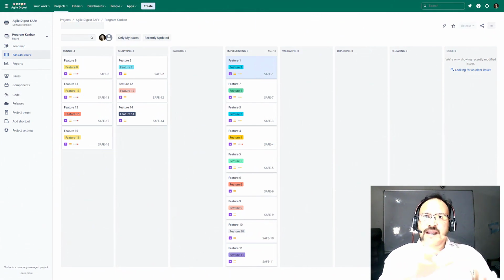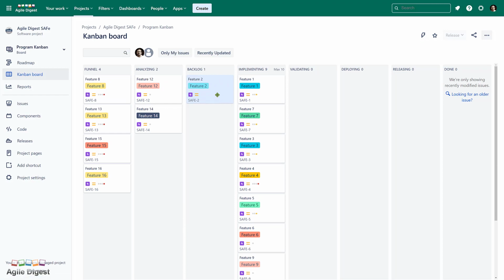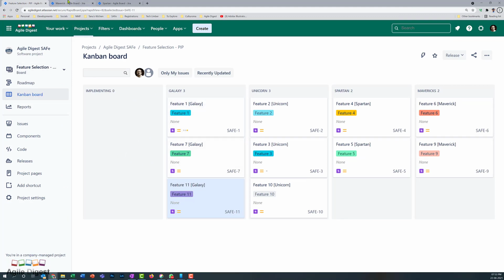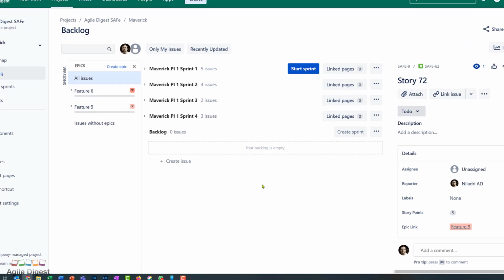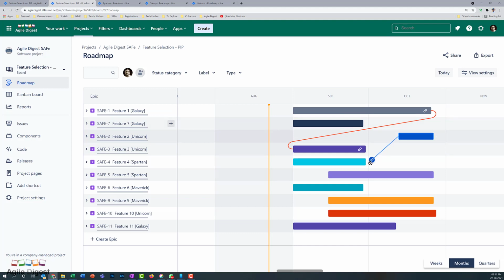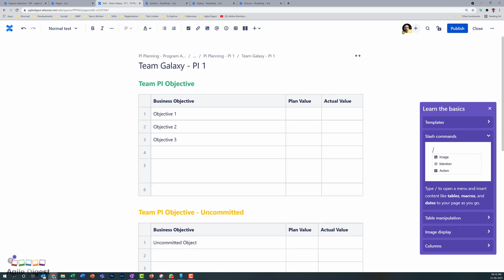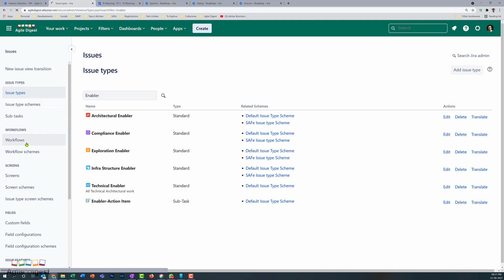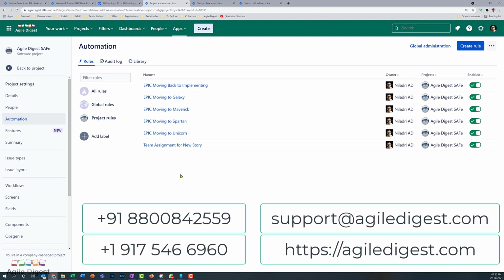PI Planning in Jira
PI Planning in Jira. Conduct your PI Planning in Jira without using any additional plugin or Advance Roadmap. Just the Jira Software and Confluence